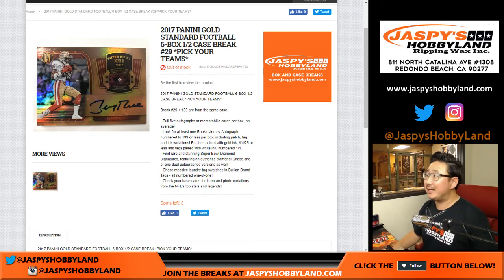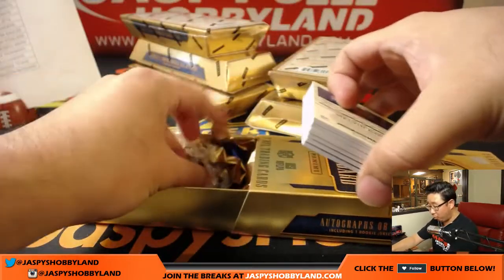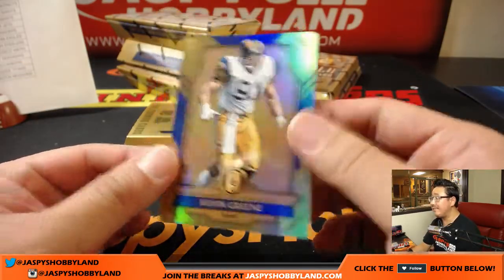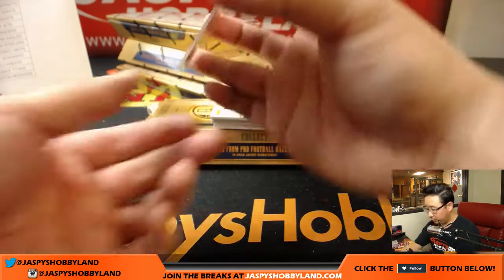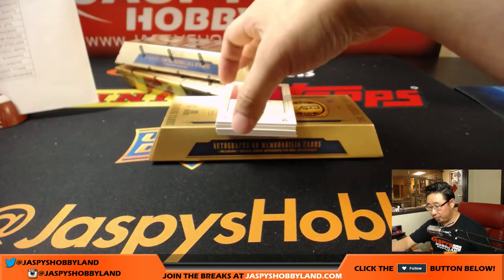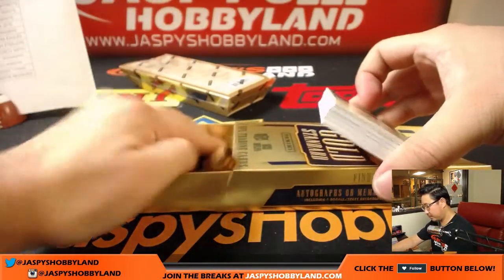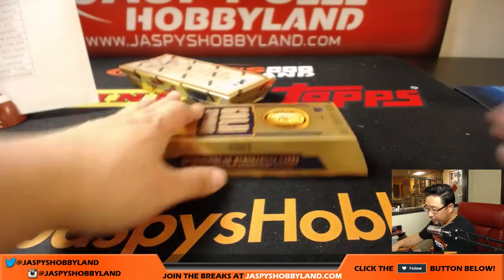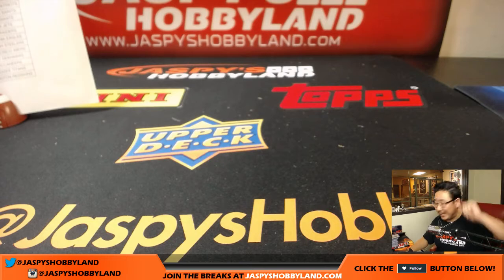Fr, 9/29/17 [6Box (1/2) PICK YOUR TEAM] #29 - 2017 Panini Gold Standard NFL Football